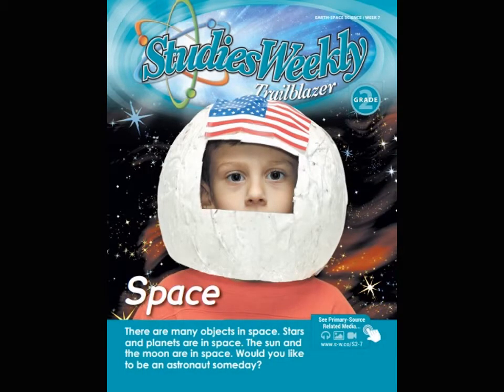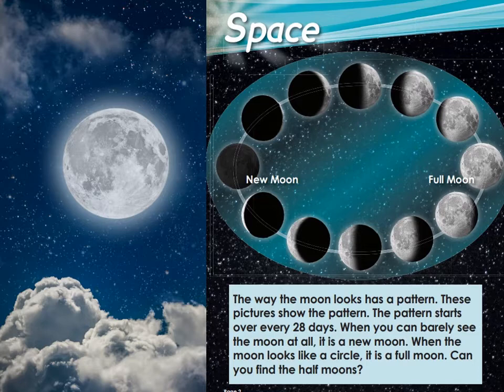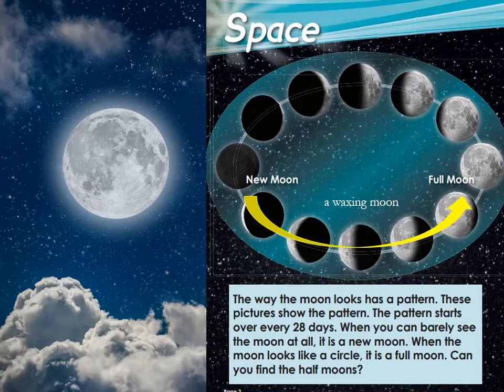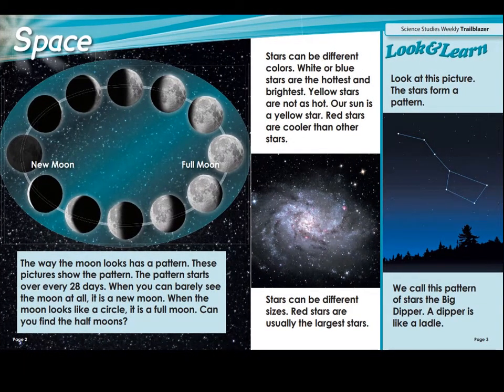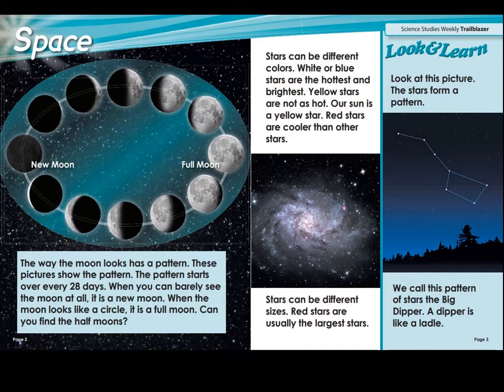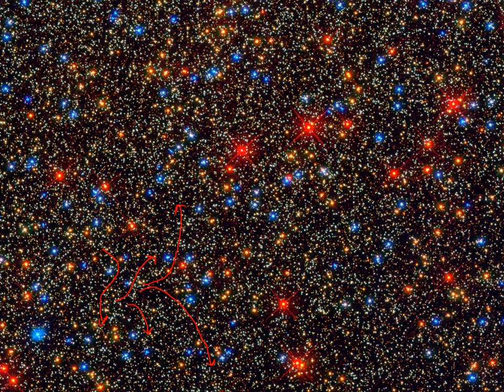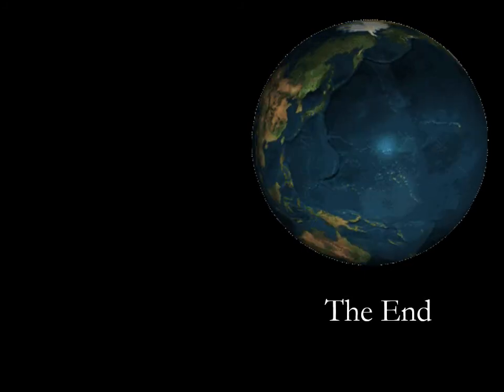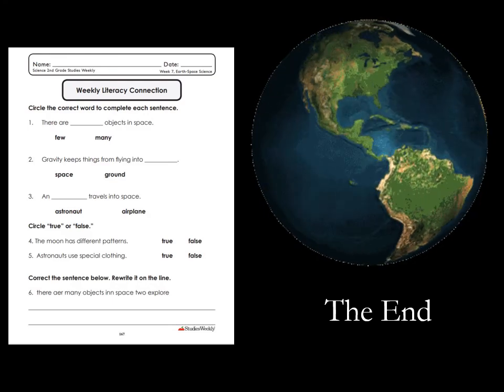Science Weekly 7